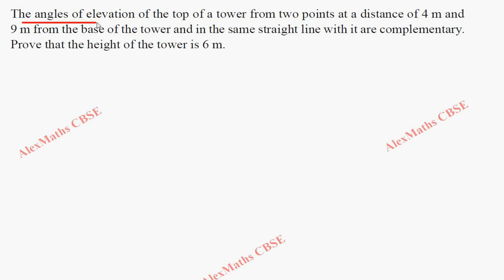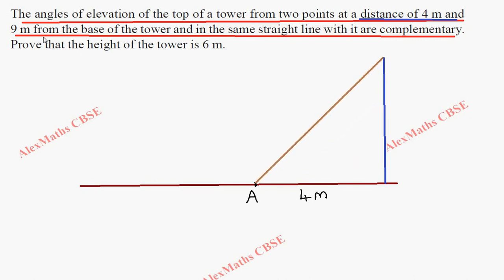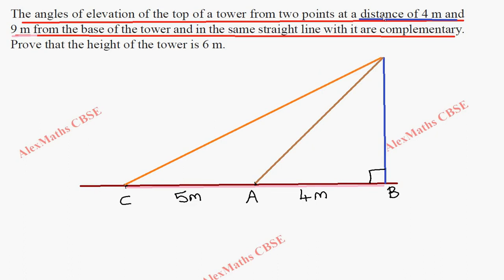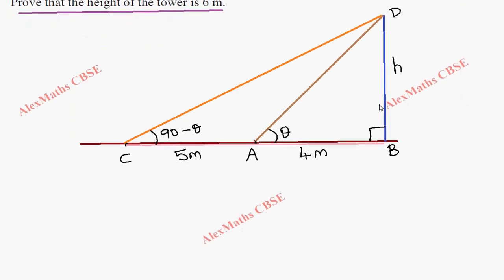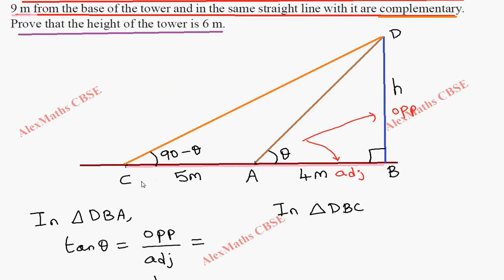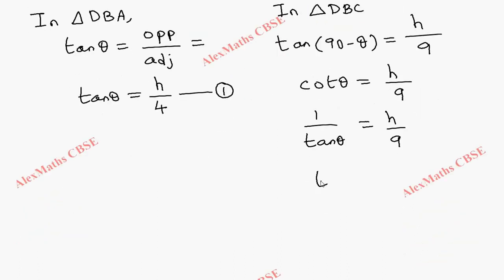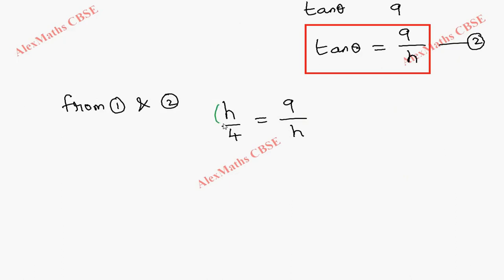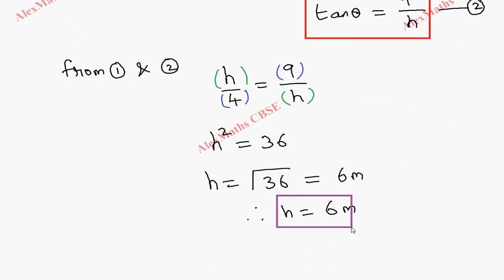CBSE Class 10 Maths | Some Applications Of Trigonometry Class 10 | Exercise 9.1 Q.no 16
ncert 10th maths applications of trigonometry
ncert 10th maths chapter 9
The angles of elevation of the top of a tower from two points at a distance of 4 m and 9 m from the base of the tower and in the same straight line with it are complementary. Prove that the height of the tower is 6 m.